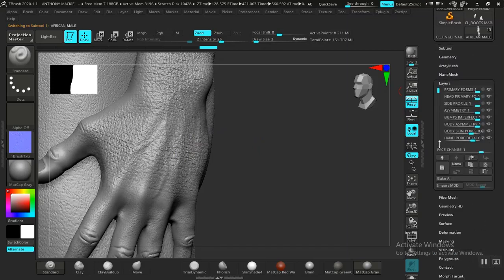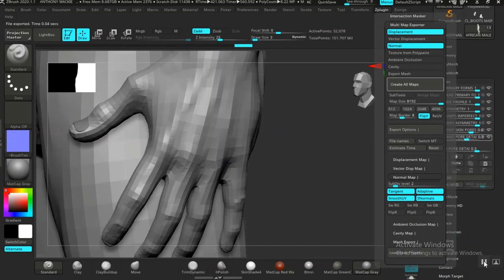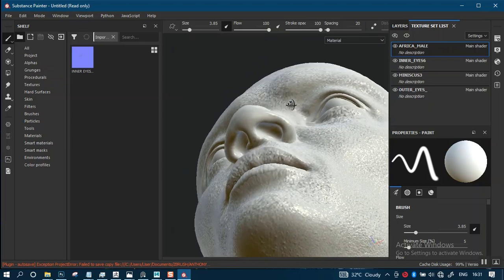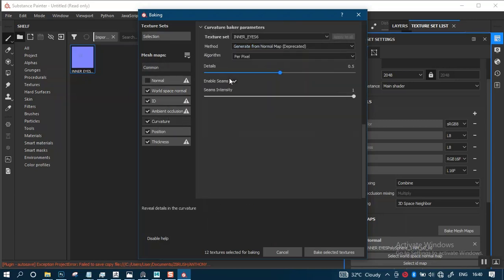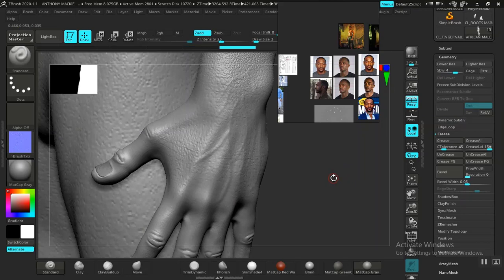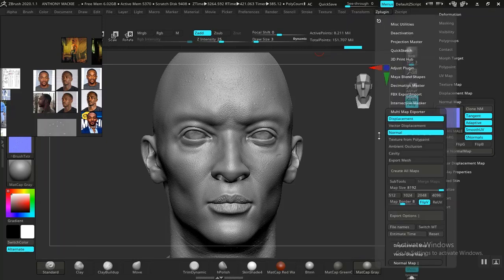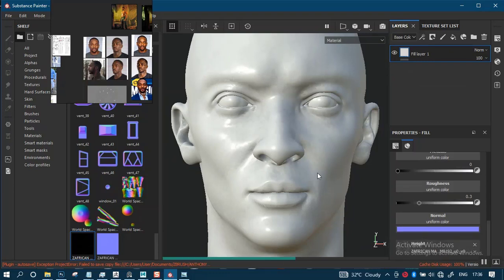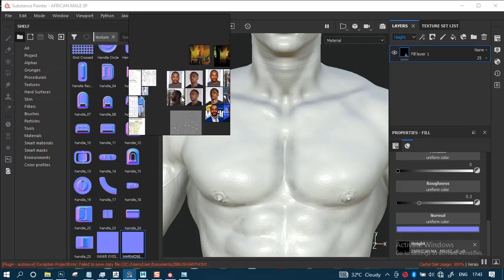52 RESOLVING ISSUE WITH FAILED ZBRUSH BAKING WITH MARMOSET TOOLBAG 02 REALISTIC 3D AFRICAN MALE